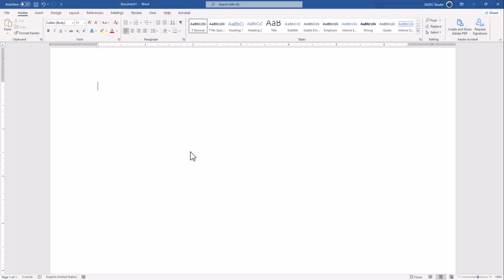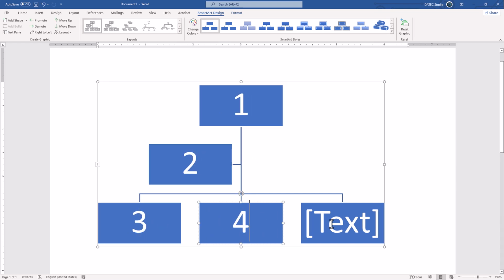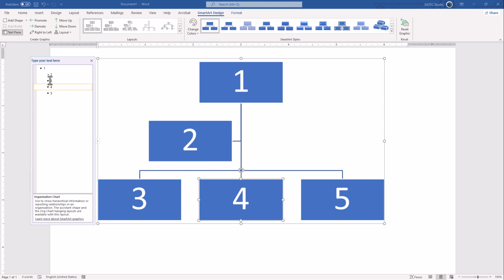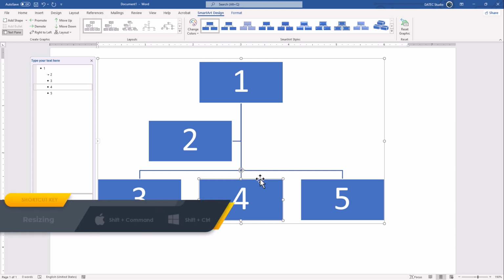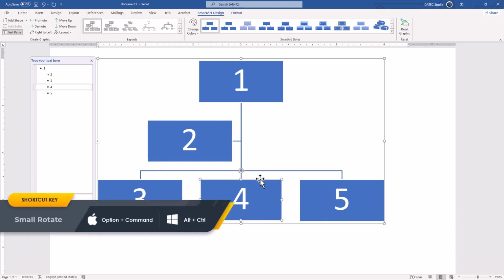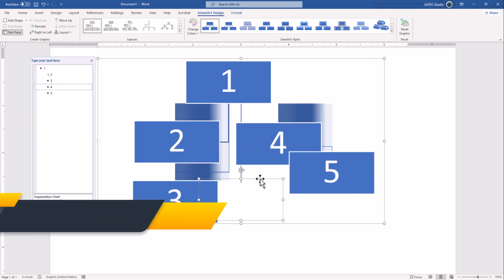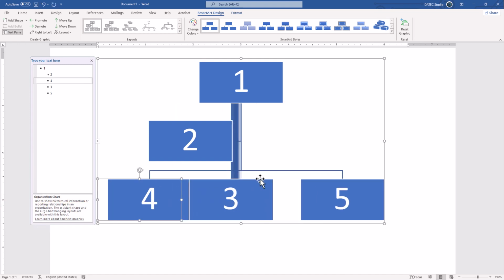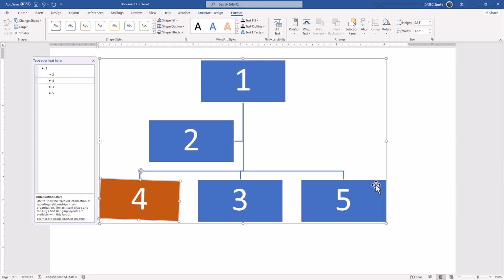#51 Smart Arts Shortcut Tips